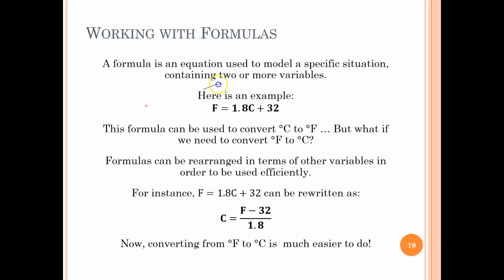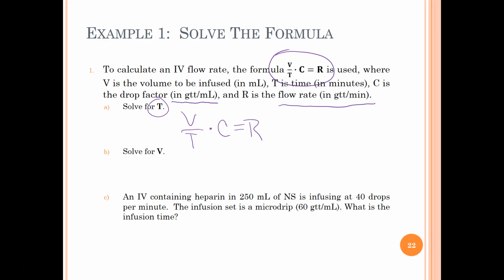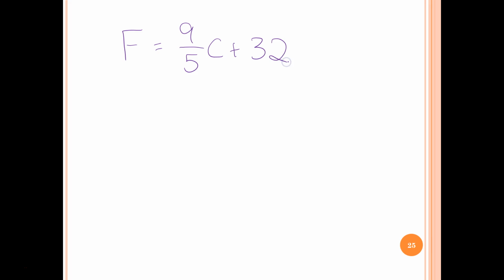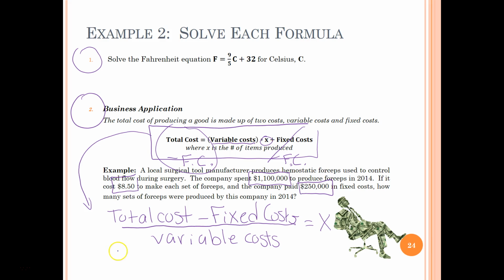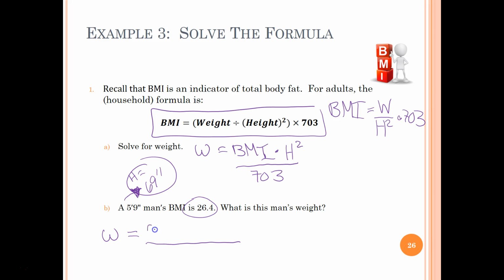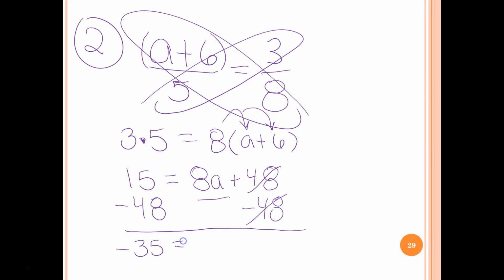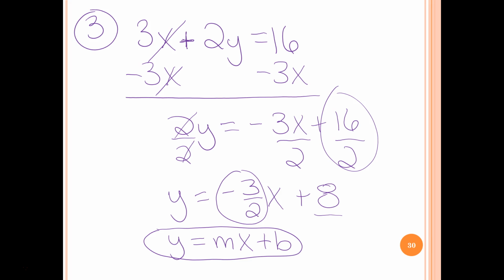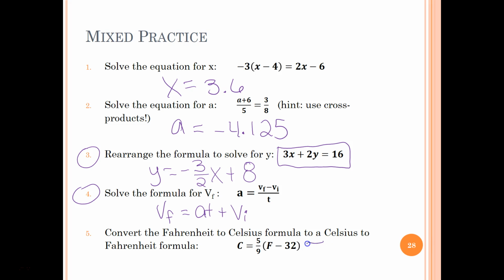Video Lecture 3 - Solving Formulas